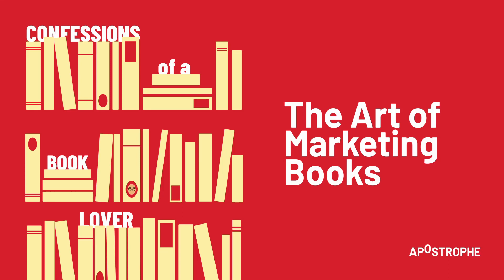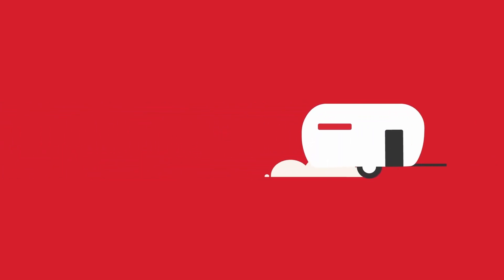Confessions of a Book Lover: The Art of Marketing Books | S11E18 | Under the Influence | Apostrophe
This week, we look at how books are advertised and marketed. Over 2.2 million new books are published every year - so how do books get noticed? One bookstore uses movies to sell books, another gets prison inmates to write book reviews and one grocery store breaks all the rules by putting books in the vegetable section.